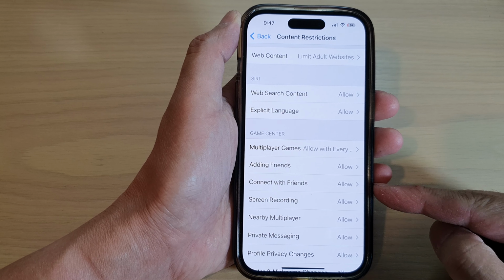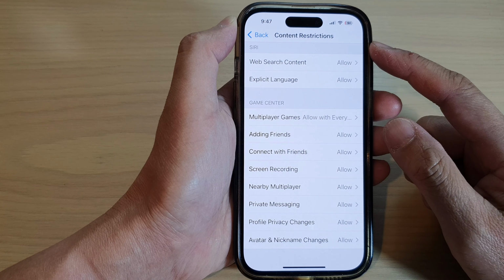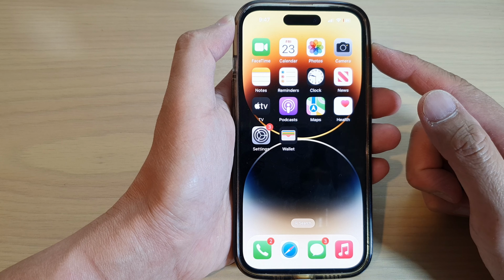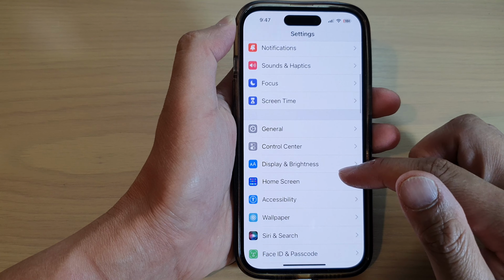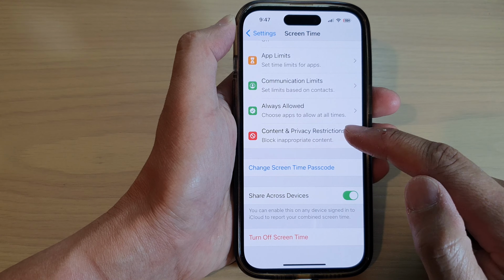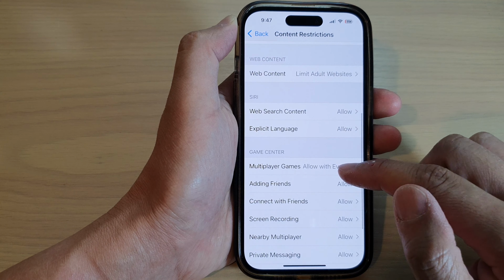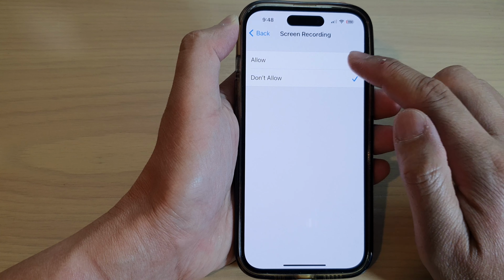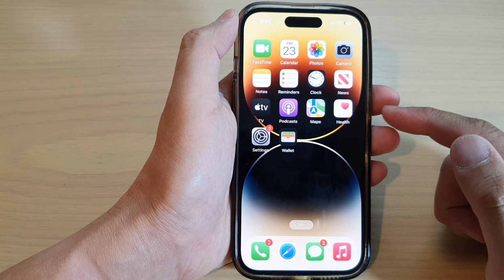iPhone 14/14 Pro Max: How to Allow/Don't Allow Screen Recording In Game Center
Learn how you can allow or don't allow screen recording in Game Center on the iPhone 14/14 Pro/14 Pro Max/Plus.